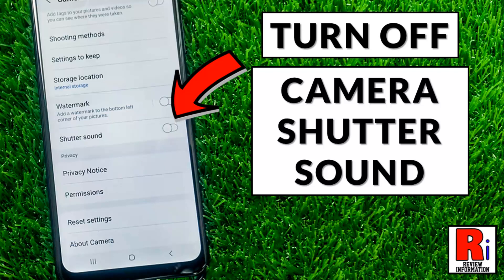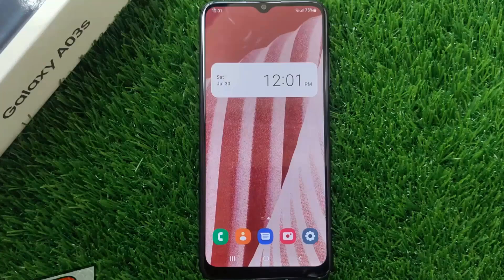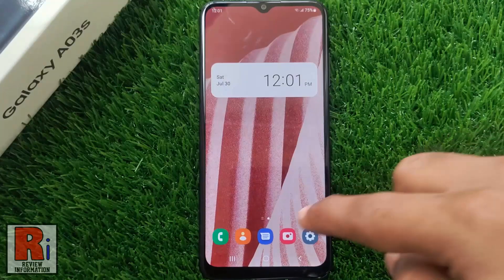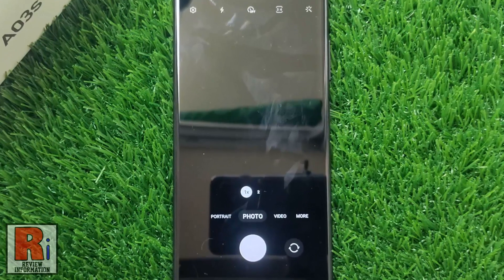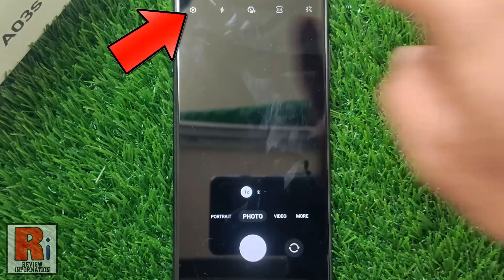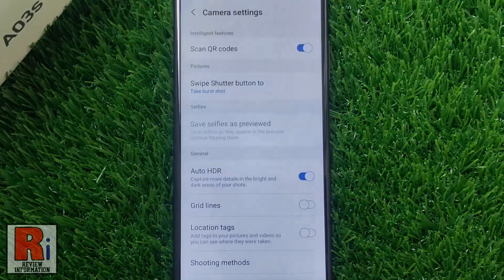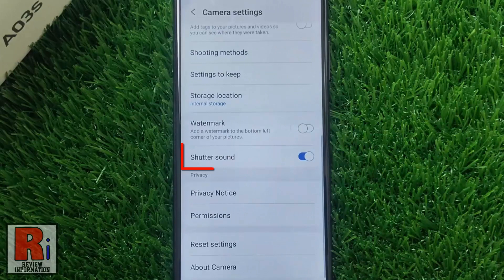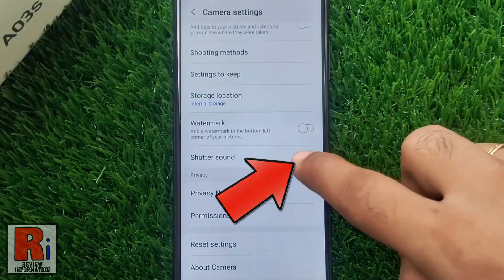How to Turn Off Camera Shutter Sound on Samsung Galaxy Phones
In this video I will show you, How to Turn Off Camera Shutter Sound on Samsung Galaxy Phones.

Open the camera application. Tap on the Settings gear icon from the top left corner. Swipe up to go down, and find shutter sound. By default it is enabled. Simply tap the slider to disable it. That's it. From now on, there will be no sound during taking photos.